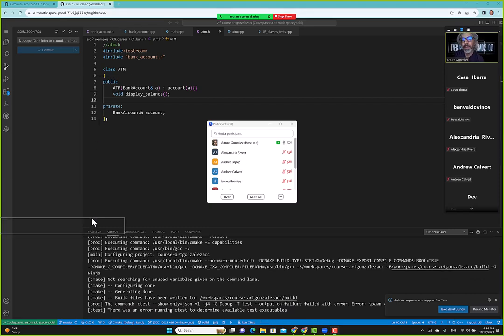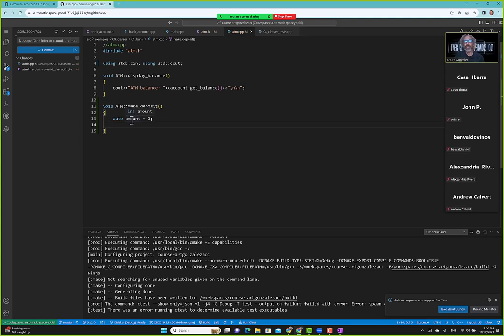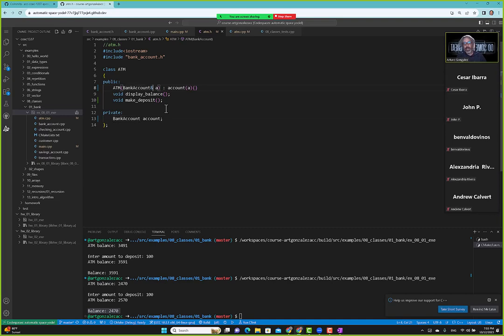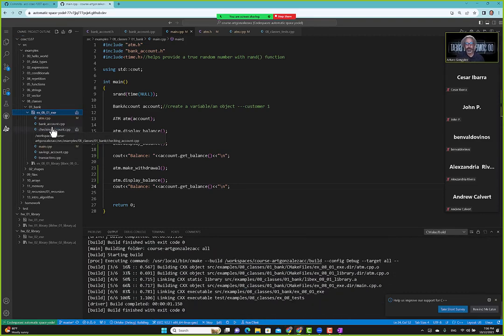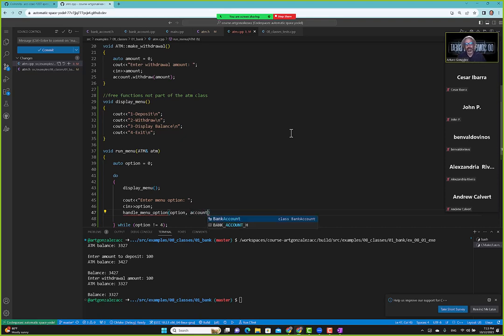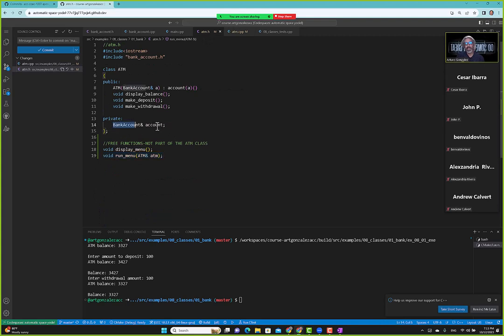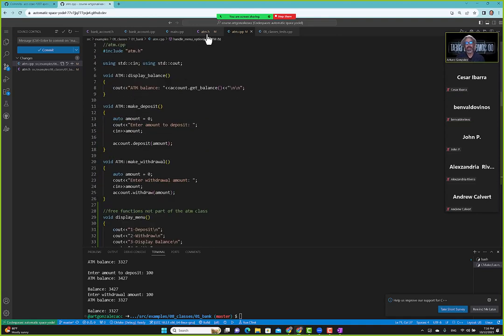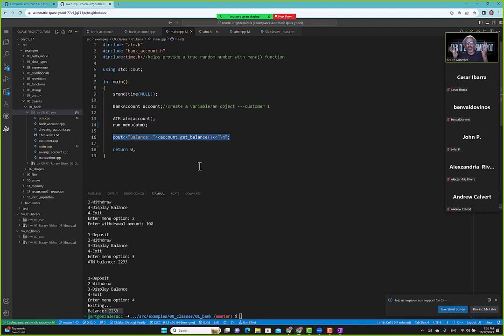101223 COSC C++ ATM account example with menu